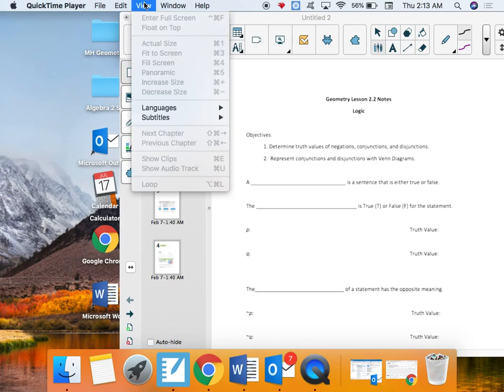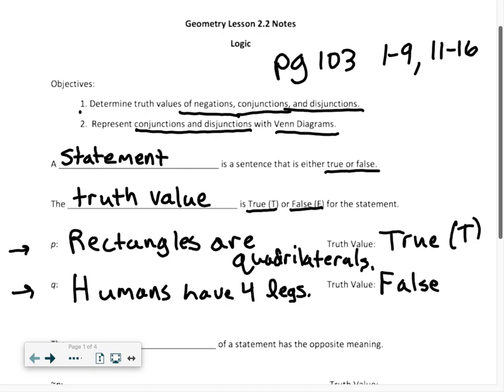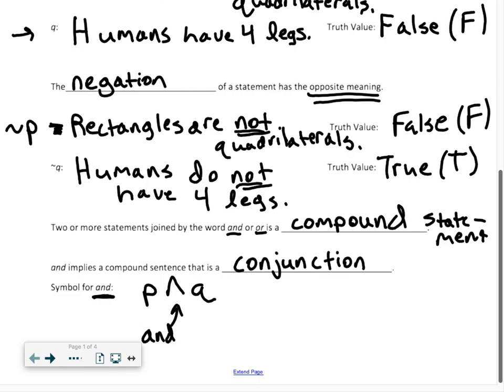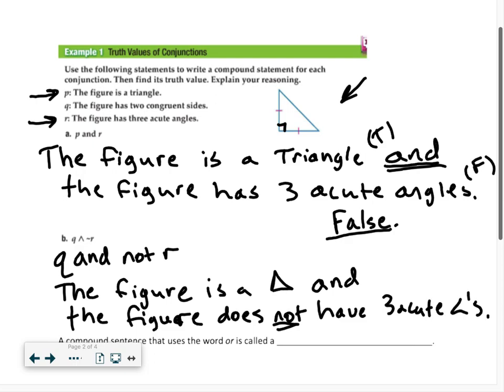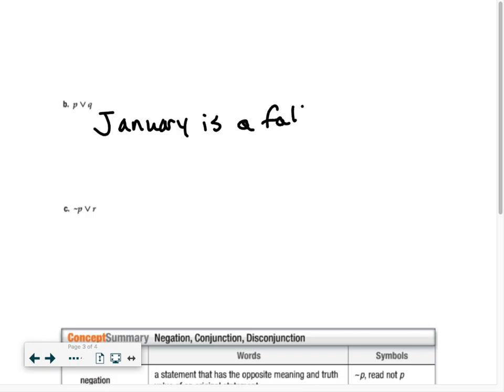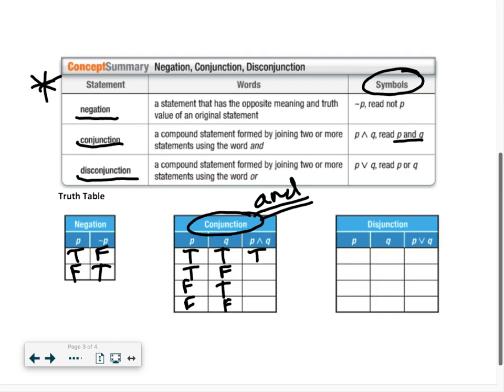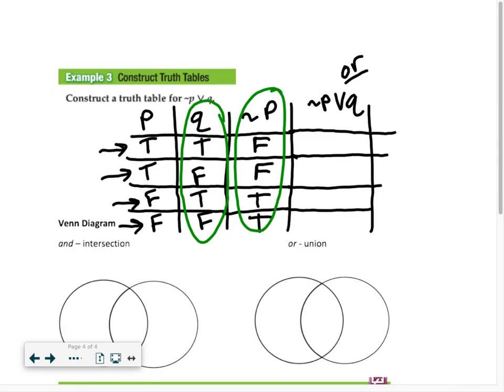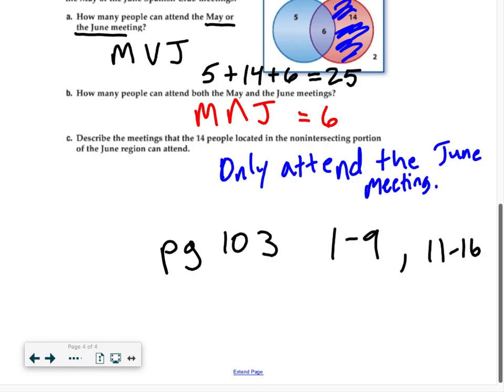2.2 Geometry Notes